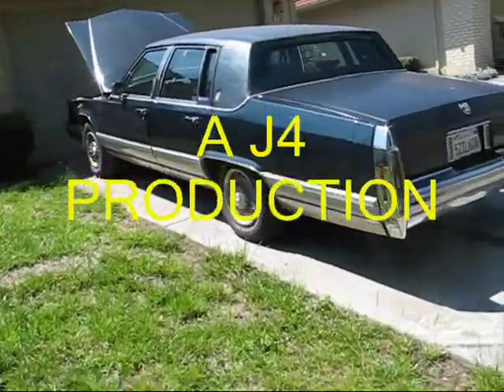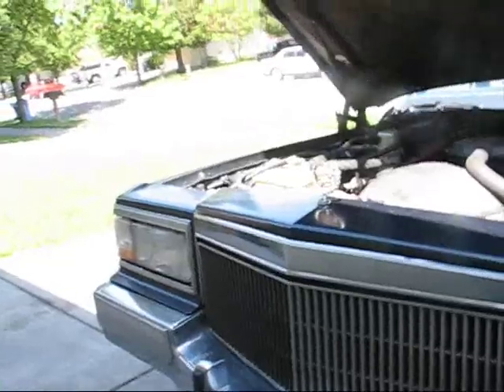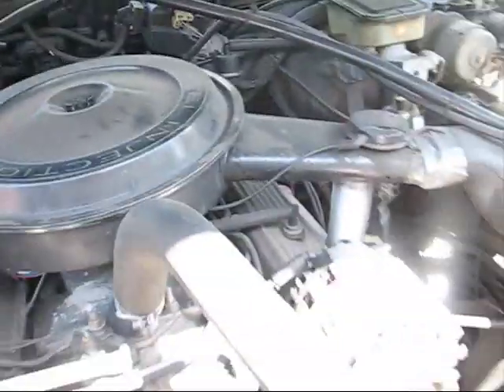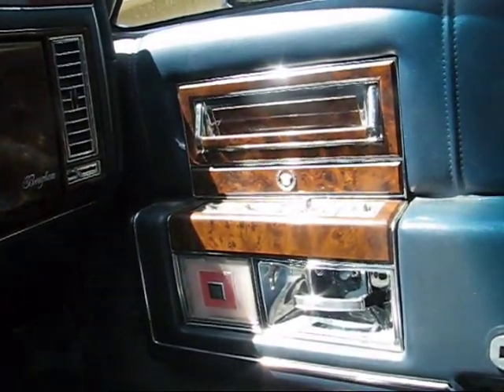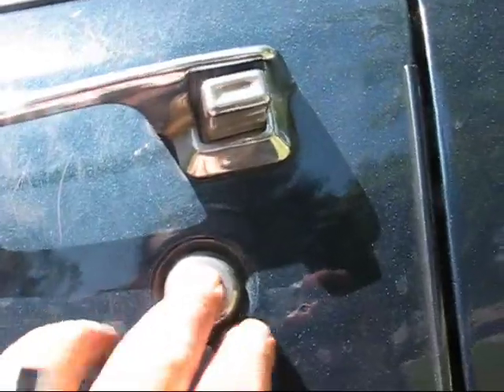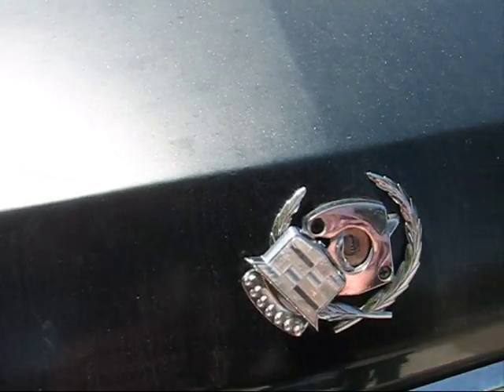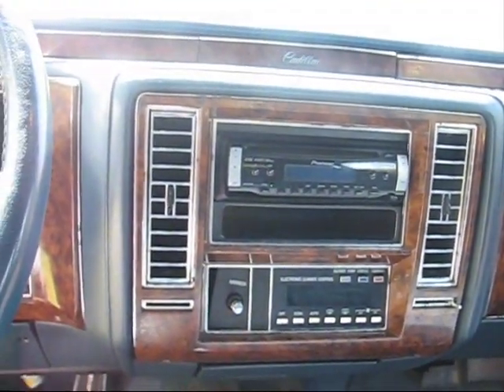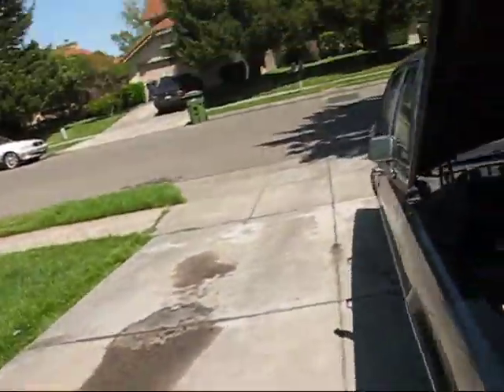1991 Cadillac Fleetwood \\ Brougham // Project *watch in HQ*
**Please Comment & Rate** Here is the project i told you i would be showing. A 1991 Cadillac Brougham, with a Throttle body injection,5.7 liter V8. These Model Cadillacs Marked the end of an era 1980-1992. And this prticular model was only mde for the final 3 years of 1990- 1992. It is a Beautiful Combonation of classic styling and loaded with Modern appointments in and out.